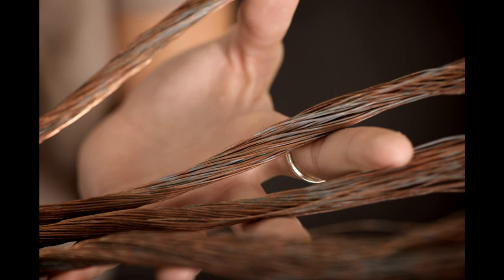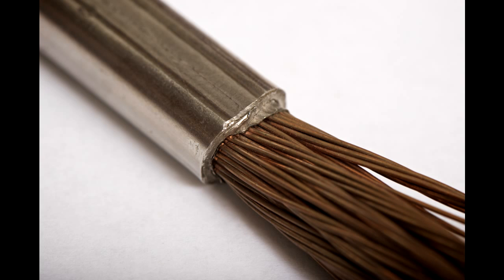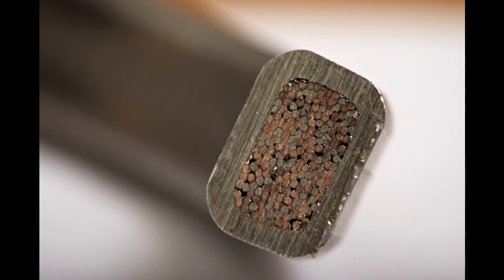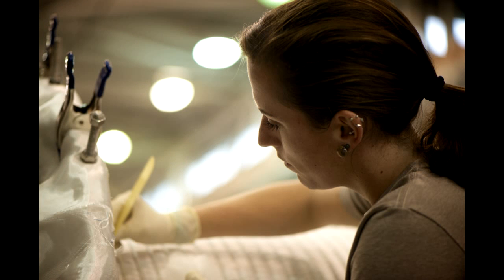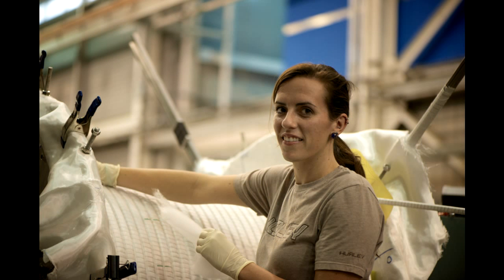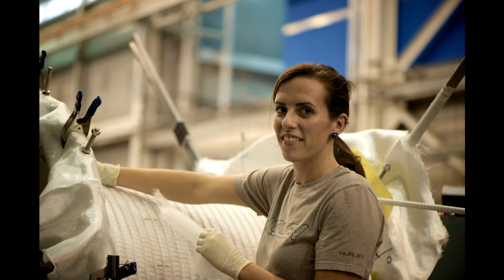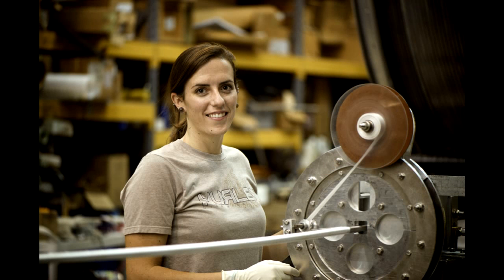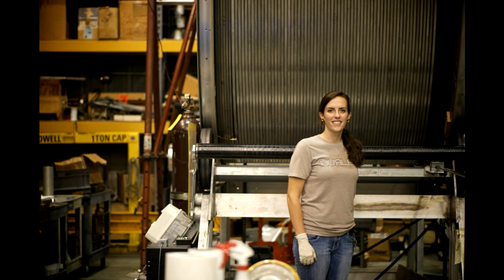Science Show & Tell with Nicole Walsh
Nicole thought she wasn't smart enough for science -- until she got her hands on it.